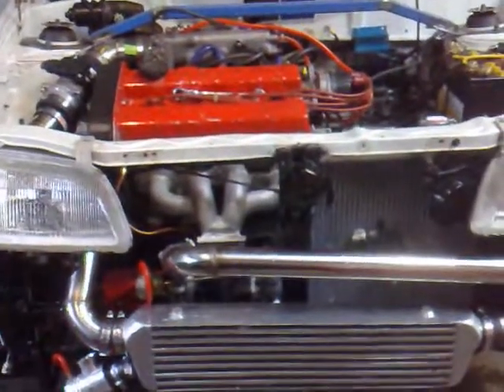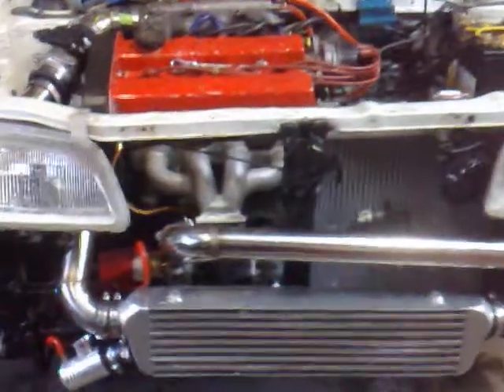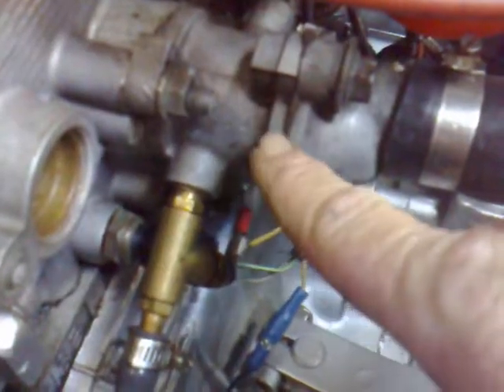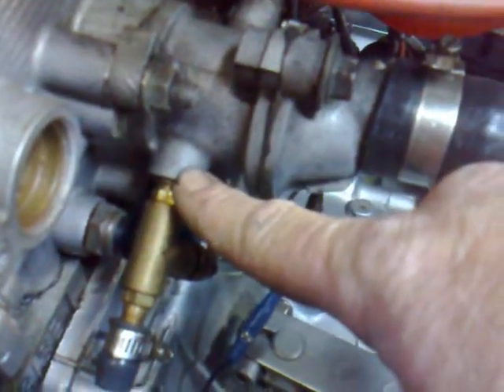turbo lines setup on turbo gti motor T25